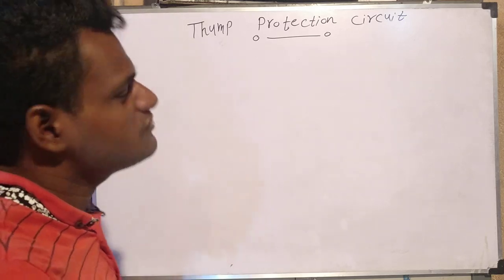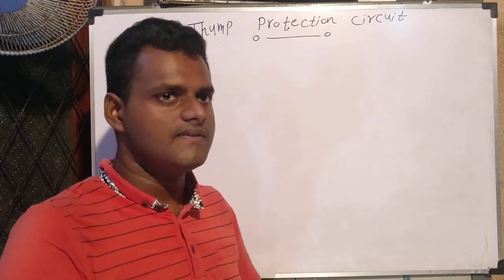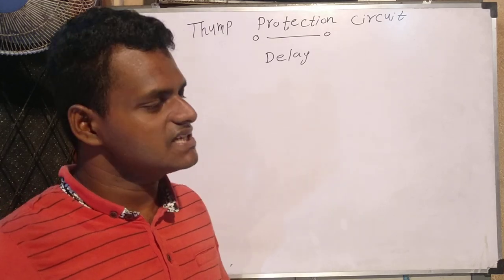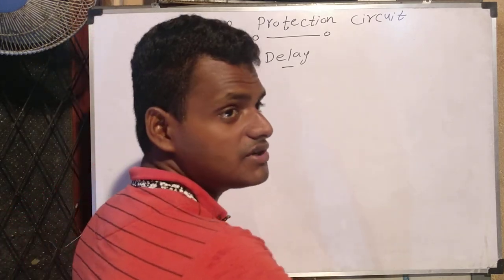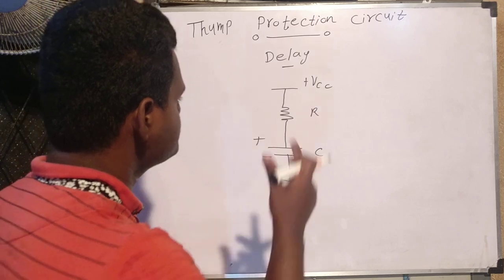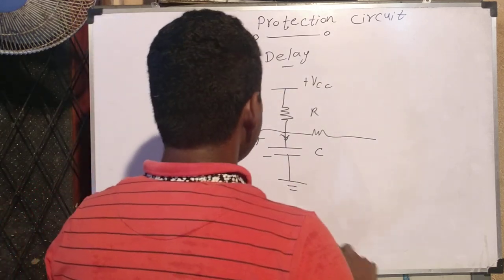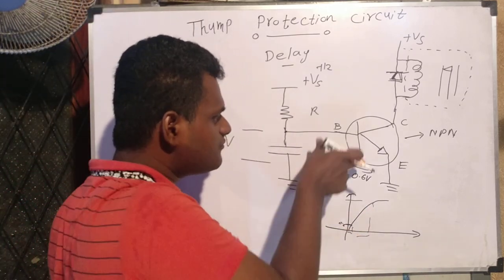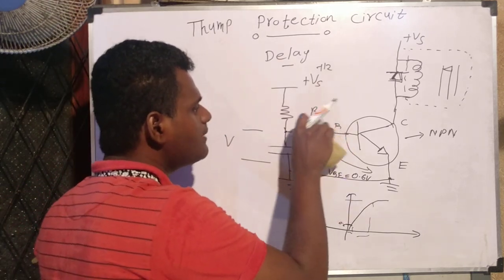3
Hi guys what's up. I'm  Thilina Jayasinghe. I'm a small designer of in Electronics Engineering. This is my video series for encourage interested you people to get motivate in Electronics. so I  hope you like my videos.